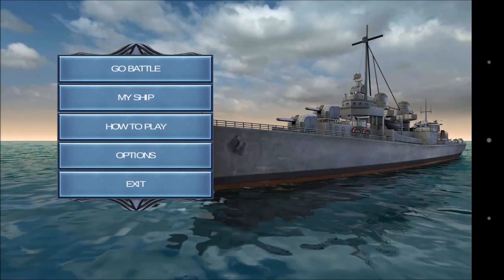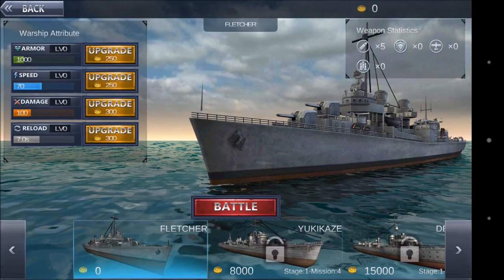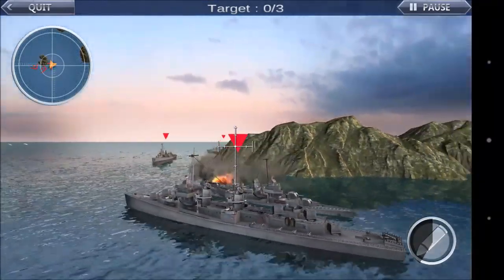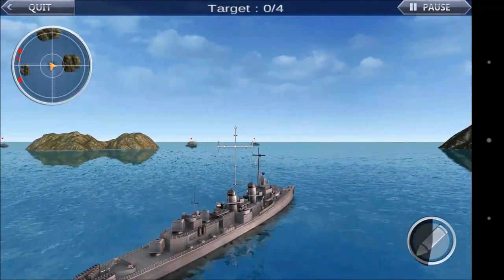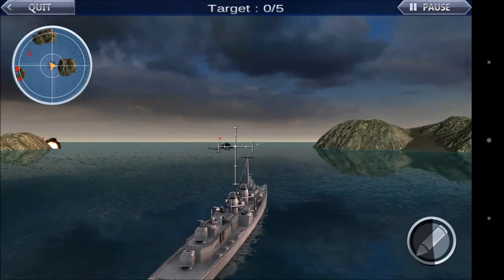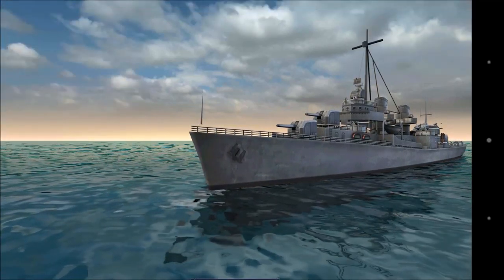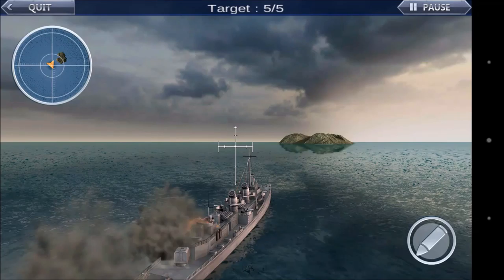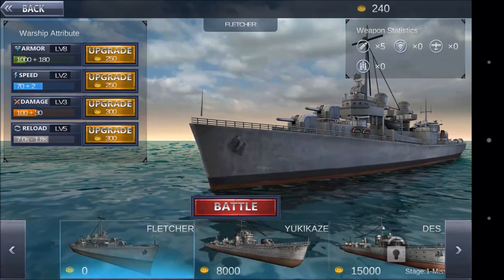Lets Test Sea Battle: Warships (3D)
Lets Test Sea Battle: Warships (3D) on Android.